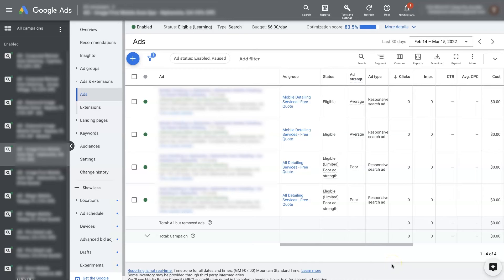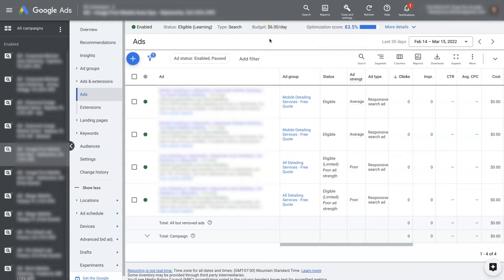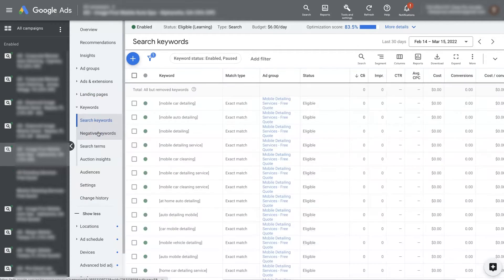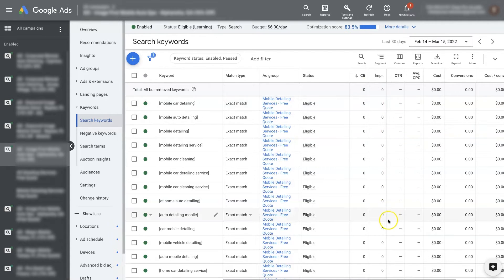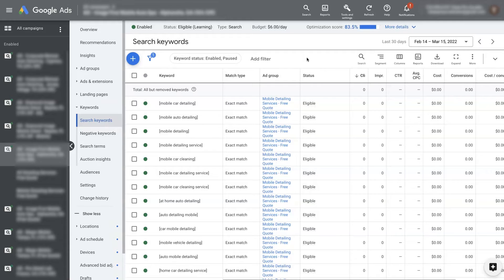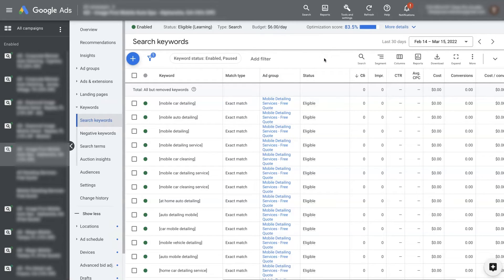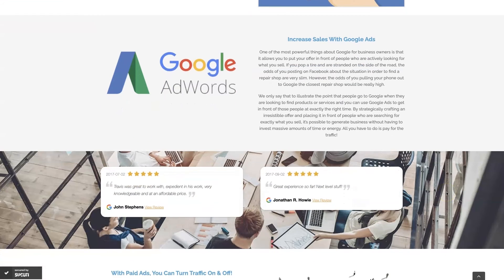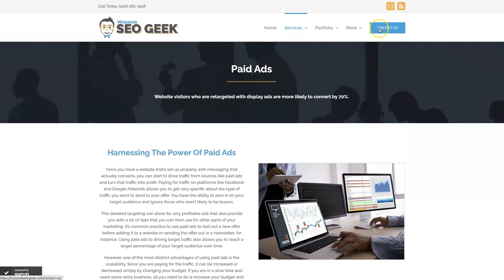Google Ads Approved But Not Running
If your Google Ads are approved but not running, there are a number of things you will want to check to see what's causing the issue.

First of all, I would suggest starting by checking your daily ad spend budget. If your daily budget isn't sufficient for the CPC of the keywords you're targeting, then your ads won't run.

Secondly, I would check the targeting of your keywords to see if things need to be expanded in order for your ads to start appearing. If your keywords are too narrowly focused, then there might not be enough search traffic out there to put your ads in front of based on your keyword targeting strategy.